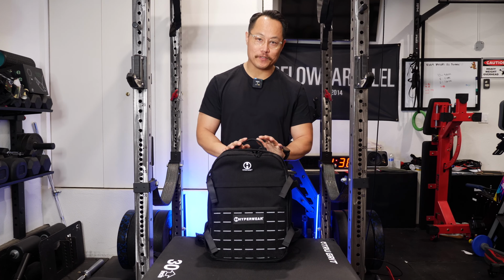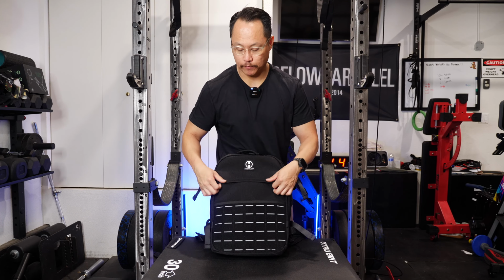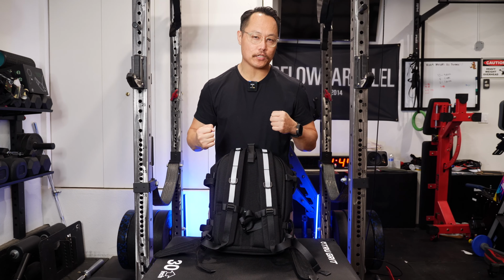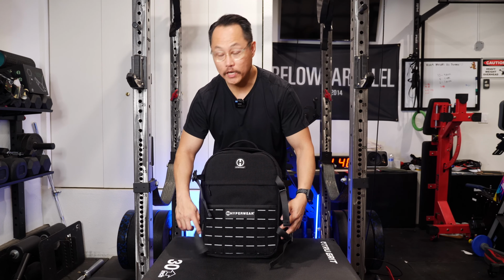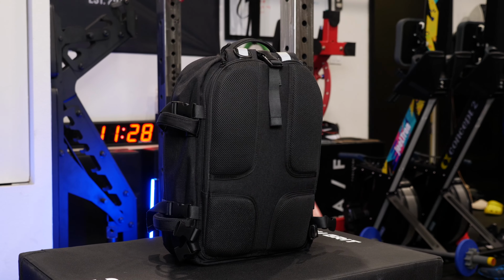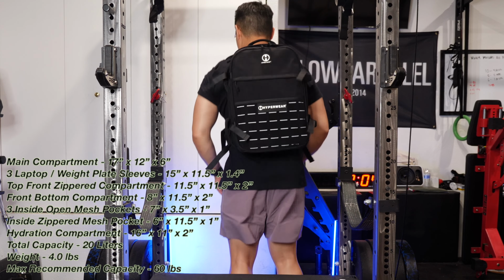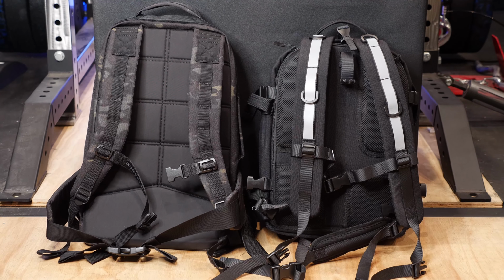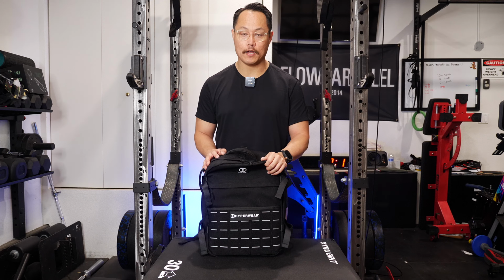Hyperwear HyperRuck Review - Rucking On a Budget!